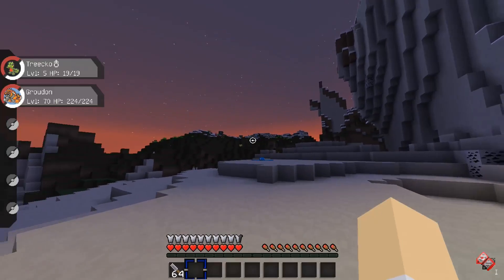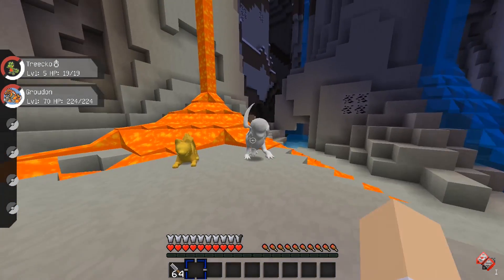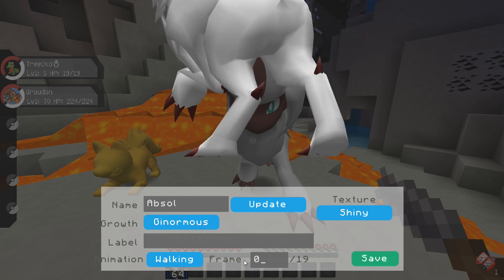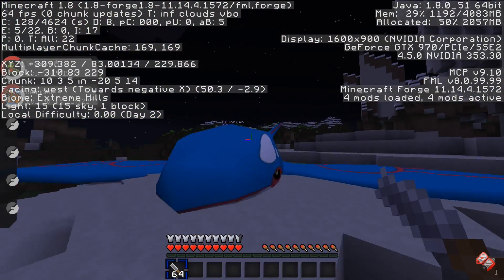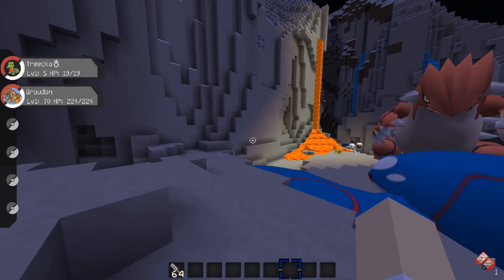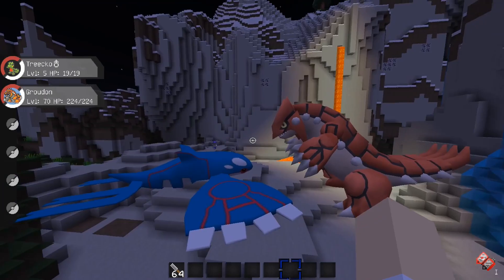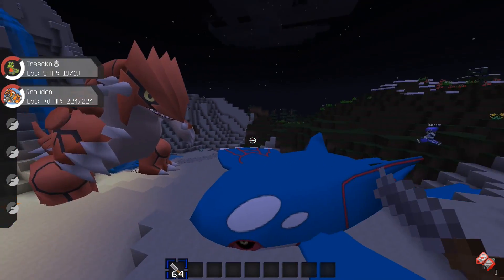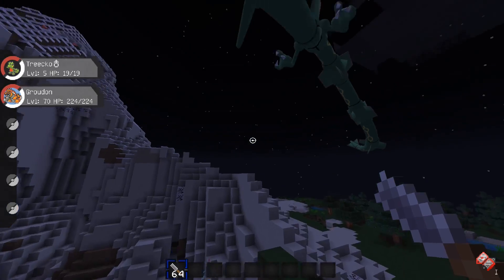Minecraft Pixelmon - "4.1.4 Update Showcase" - FPS BOOST, STATUES, & MORE! (Minecraft Pokemon Mod)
Minecraft Pixelmon - "4.1.4 Update Showcase" - FPS BOOST, STATUES, & MORE! (Minecraft Pokemon Mod) w/L8Games - Minecraft Pixelmon, Minecraft Roleplays, & More!

Pixelmon 4.1.4 Update Showcase! Pixelmon Mod 4.1.4! Pixelmon 1.8 Showcase! There’s a bit more too it…but the biggest update in 4.1.4? FPS BOOST.